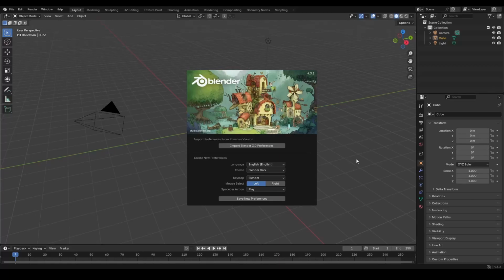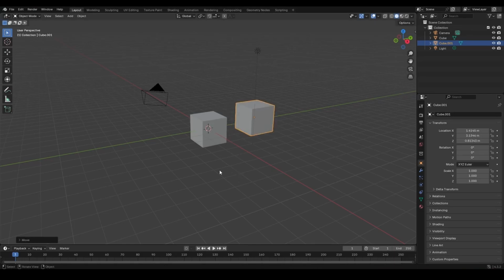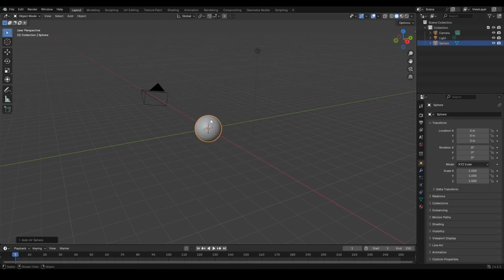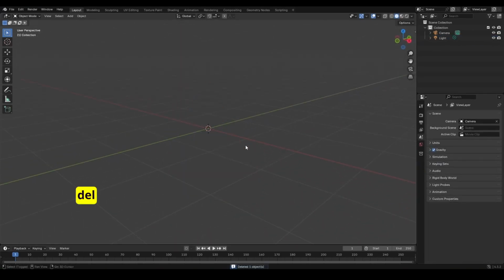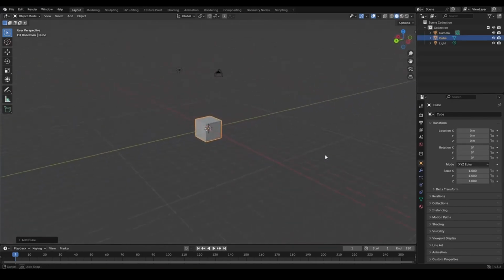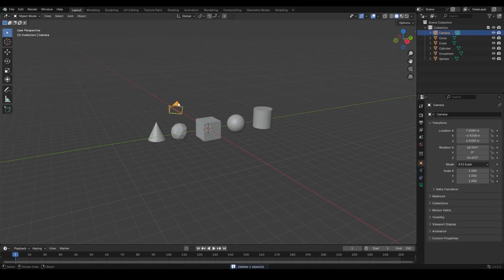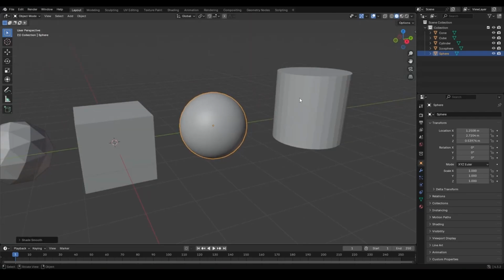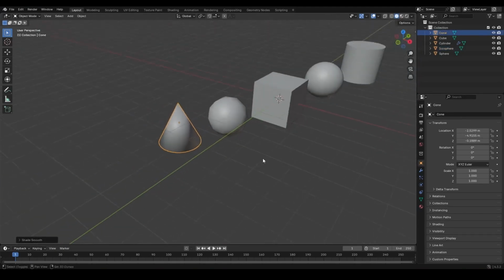Adding Objects in Blender For Beginners